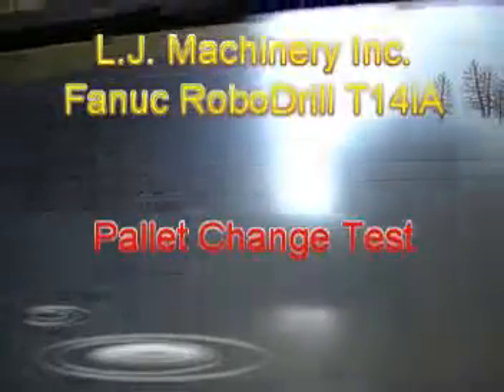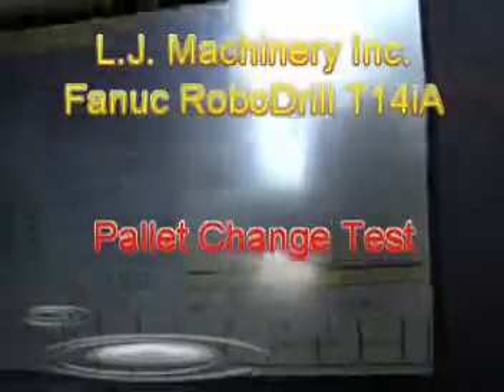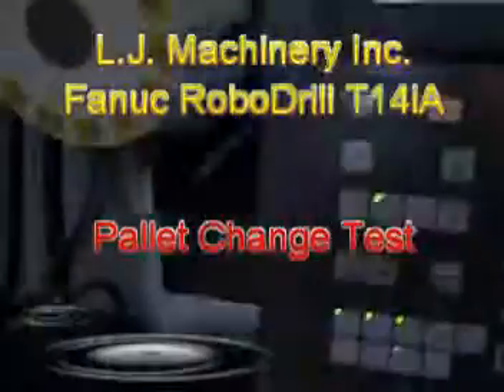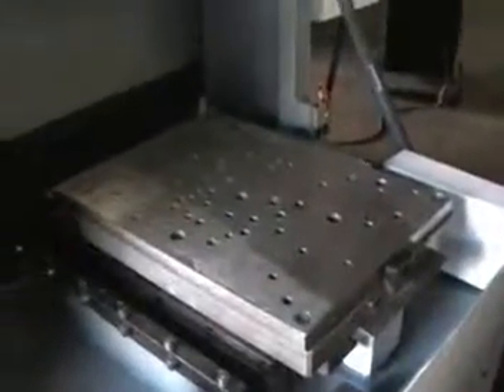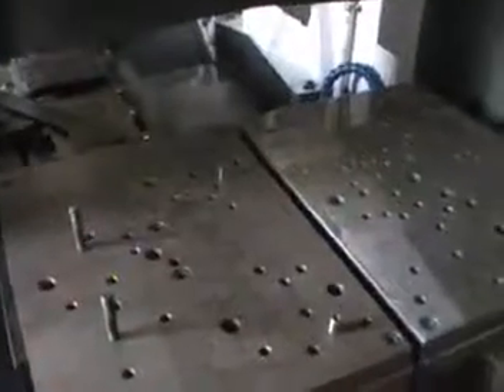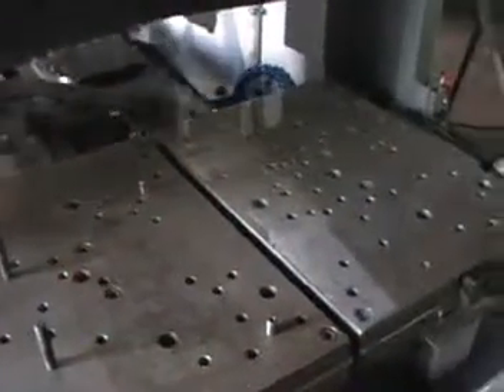Fanuc RoboDrill pallet change